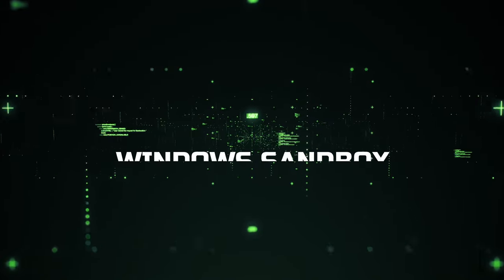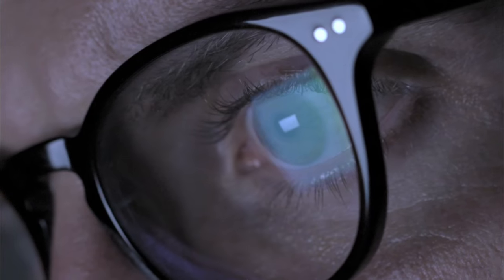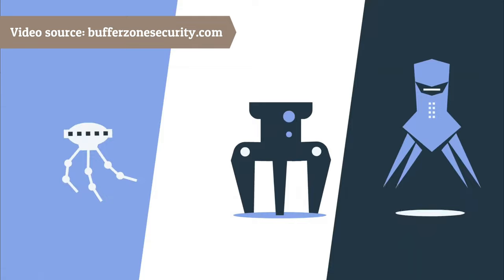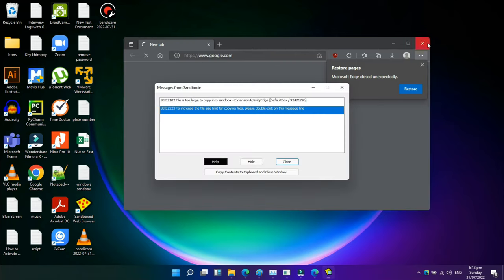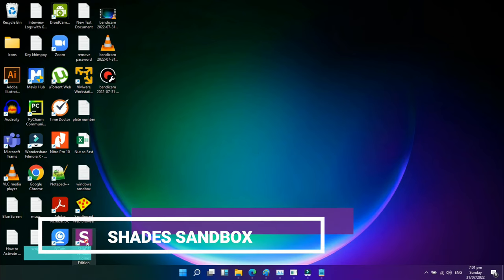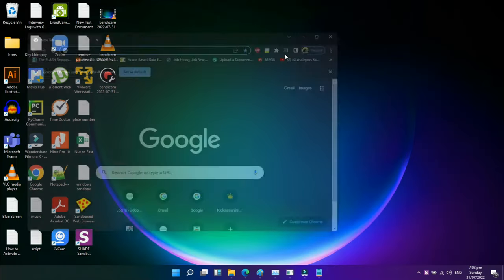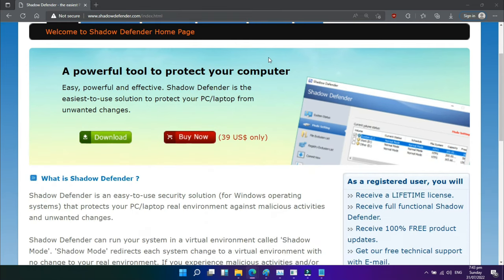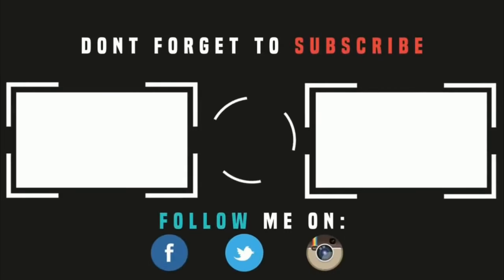WINDOWS SANDBOX ALTERNATIVES | FOR WINDOWS 10 & WINDOWS 11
If you're looking for alternatives for Windows 11 Sandbox or Windows 10 Sandbox. Here is the list for you. If your windows version doesn't support Windows Sandbox for windows 10 and windows 11,  this video will help you out. For Windows 10 and Windows 11, there are tons of different sandbox programs, many of which operate somewhat differently and are designed for particular activities. The top ones available for download right now are on our list. Windows sandbox can protect you from Malicious viruses, ransomware, and more.
How To Use Windows 11 Sandbox | Activate and Enable Windows 11 Sandbox
SONG: Snake on the Beach
ARTIST: Nico Staf
ALBUM: Snake on the Beach